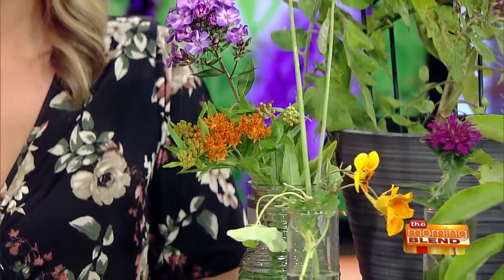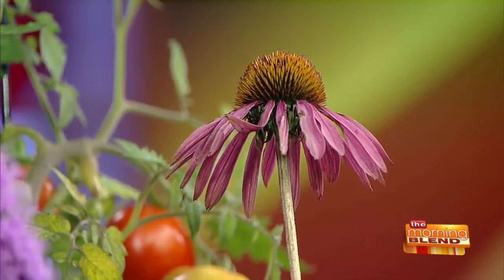Boost Your Garden with the Help of Pollinators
In order to have a successful and efficient garden you need many things: good weather, water, and sunlight. However, most people often overlook the importance of pollinators. Pollinators are vital to our plants, so increasing the number of pollinators visiting your garden is a great practice. Melinda Myers, AKA "The Plant Doctor", is back with simple ways to increase pollination in our gardens.   The American Transmission Co. has a pollinator guide that has all these tips and more for helping increase your pollinator population. They are even working to increase pollinator habitat and corridors under transmission lines. To download the free ATC Grow Smart Pollinator Guide, visit ATC-GrowSmart.com .  You can see Melinda at the Wisconsin State Fair August 1-11 at 10am and 2pm daily. She will be talking about gardening for your health and well being. She will be located at We Energies Energy Park inside of the state fair park.